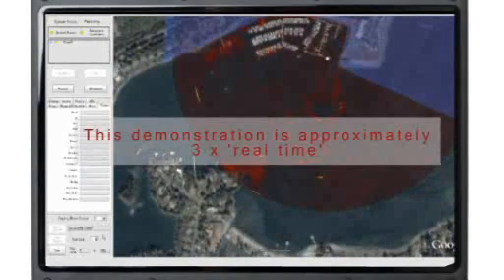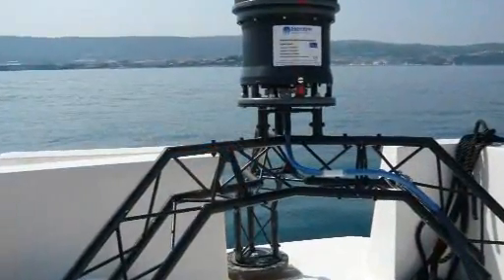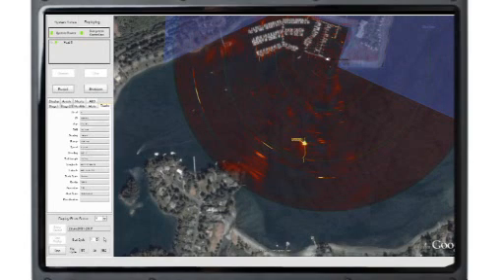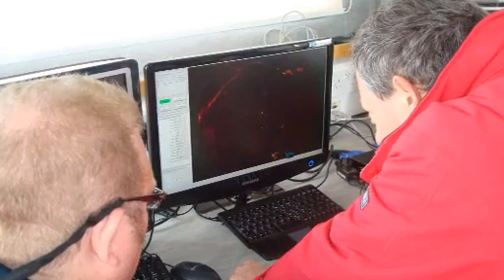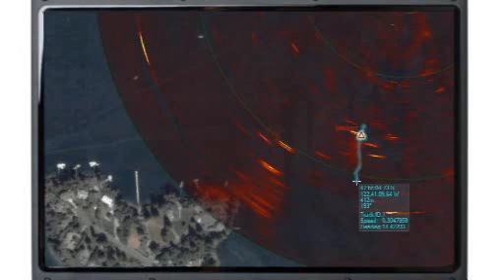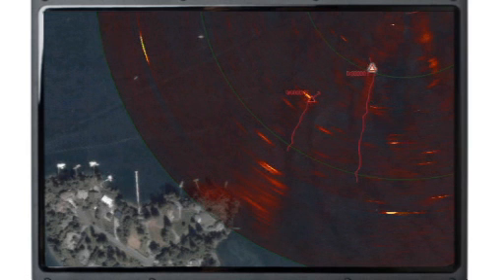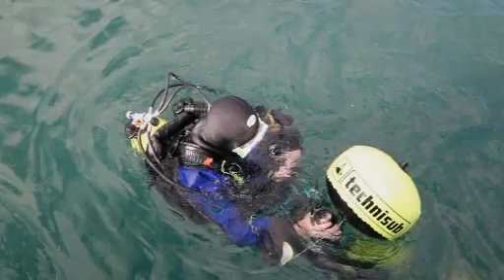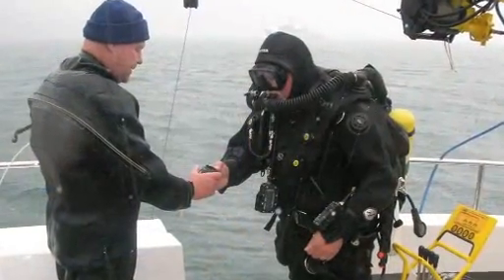Aisa High Technology - Sentinel Intruder Detection Sonar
This product is designed to counter the threat of underwater attacks against naval and merchant ships, large yachts, harbours, coastal industrial installations and offshore oil platforms. Now you can find in Manifest Marketing in Asia.